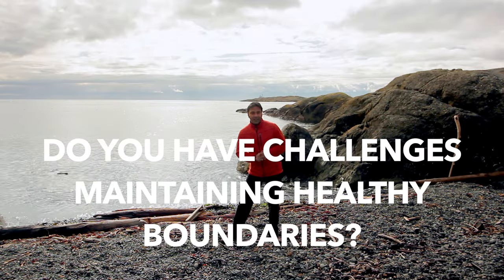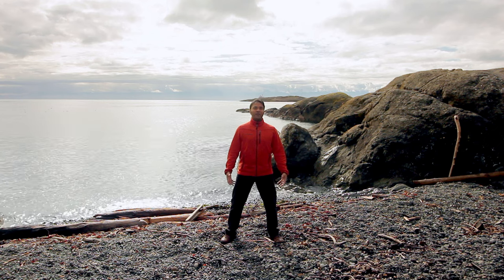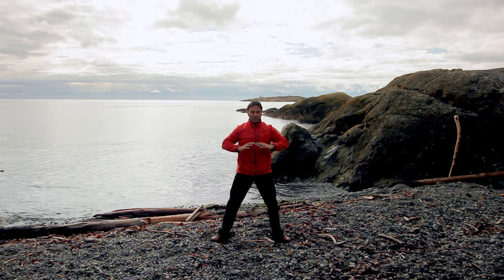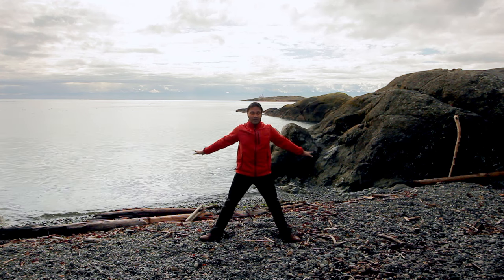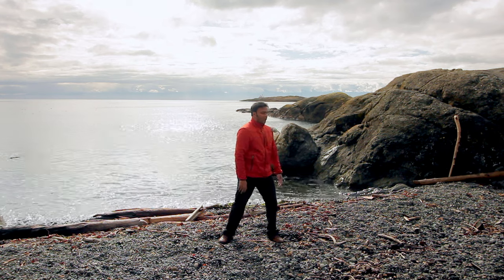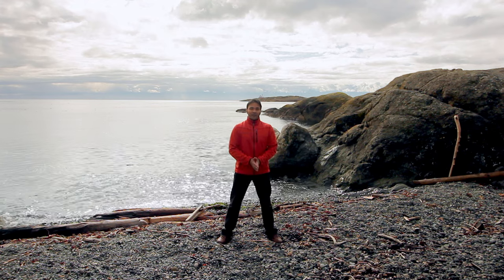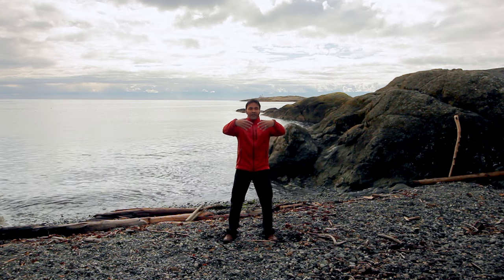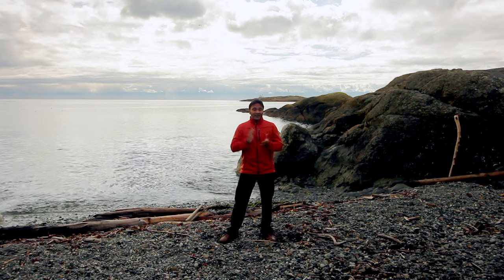Qigong for Healthy Boundaries with Jeff Chand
If you want to make sure you receive all of our new YouTube videos, please join our newsletter- don't worry we won't spam you and you can always unsubscribe :)

There are many reasons to practice qigong. Most people are drawn to qigong practice because of:

-pain
-illness
-fatigue
-a health crisis
-stress, anxiety
-or anti-aging

But one largely unknown benefit of qigong is that it can help create healthy boundaries. In a busy world such as ours today it is easy to become overwhelmed by:

-constant stimulation
-noise
-technology
-smells
-sights
-voices
-advertisements

Some people are fine with all this extra stimulation but others become overwhelmed by it all. When you practice qigong routines it helps to recenter the body and the mind into the present moment. It can also help to clear out excessive thoughts and distractions that float around in your mind when we don't want or need them. This is a simple routine that you can practice throughout the day once you memorize it. It can also be good to practice in the evening after a busy day before going to bed.

If you like this style of Qi Gong come join the Communi Qi and make sure that you sign up for our newsletter so you don't miss any new videos!

To get the full benefit of qi gong practice I would highly recommend practicing full routines which can be found in the "Communi Qi."

This is an online library with:
-full qigong routines
-short qi gong routines
-members question and answers
-the "Universi Qi" where we discuss Qigong, Traditional Chinese medicine, wellness, and inspiration
-members only discussion forum where you can connect with like-minded people

Come join us for a free 7 day trial!

Become a member of our Communi-Qi and feel your best!